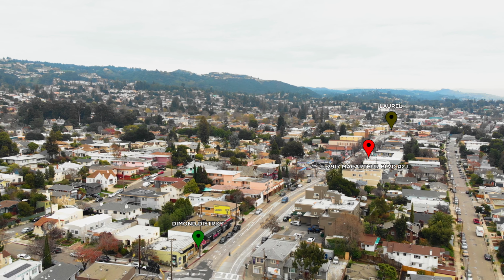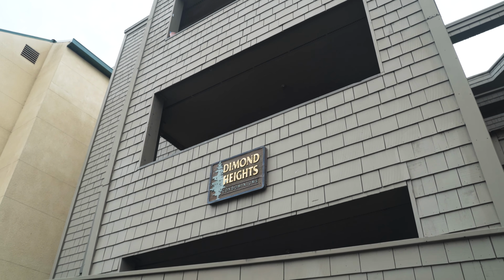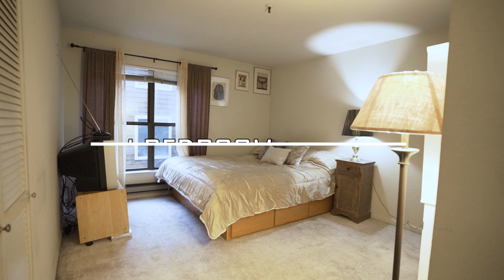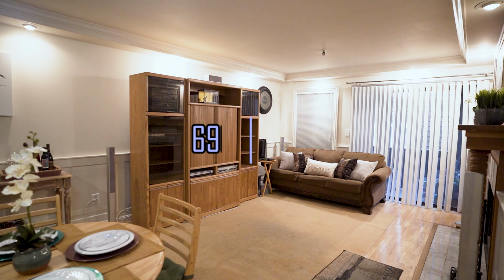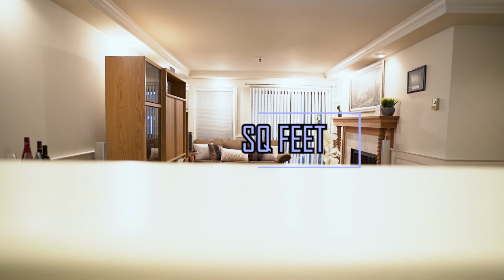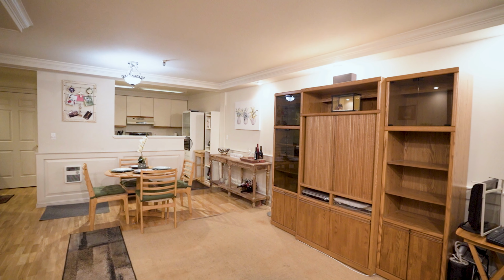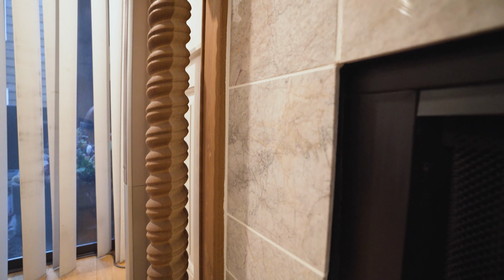Affordable Luxury in Oakland! Explore 2917 MacArthur Blvd 2J | Top Realtor Listing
The Costales Team presents our newest listing 2917 MacArthur Blvd 2J, Oakland, CA, 94602.

🗓OPEN HOUSE THIS WEEKEND!
SATURDAY, 01/25 FROM 1:30PM TO 4:30PM

💰$290,000
🛏1 Bedroom
🛁1.5 Bathrooms
📏Aprx. 696 sqft
🤩Laminated wood floors, recessed lighting & neutral paint colors
🚗Assigned parking in secure parking garage
🔥Wood burning fireplace with intricate mantle and wood detailing
💦Private bathroom with updated tile shower
🚌Easy access to Hwys 580 & 13, AC transit, BART & more
🏪Near stores, restaurants and so much more!

DRE#01848062